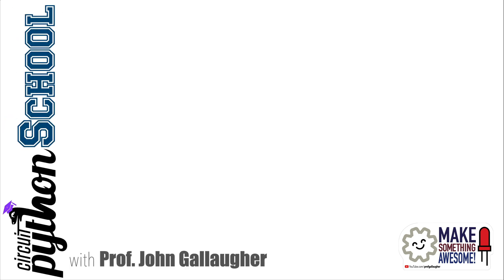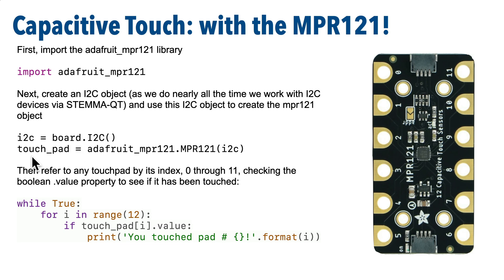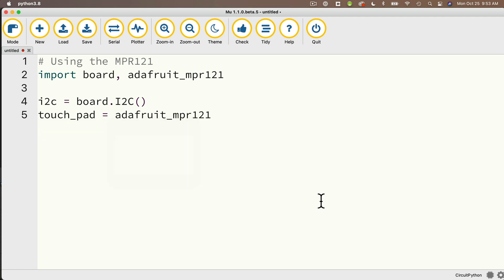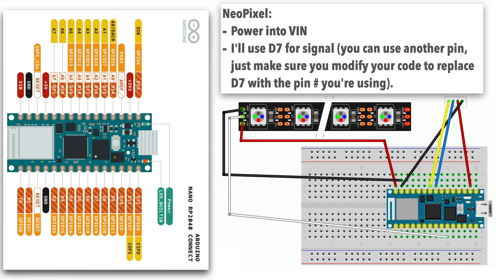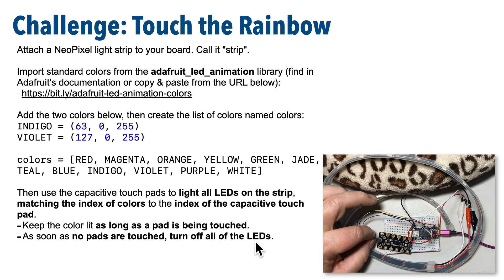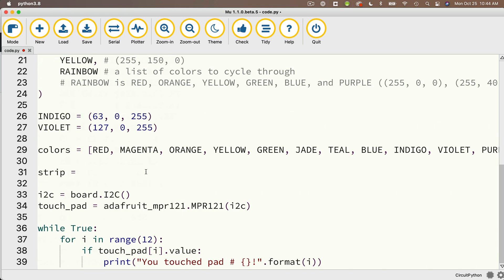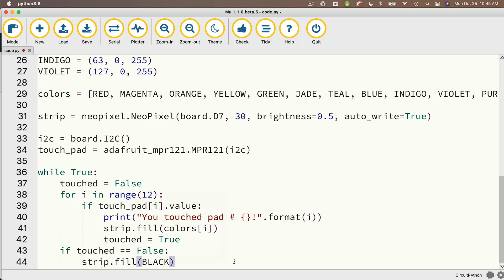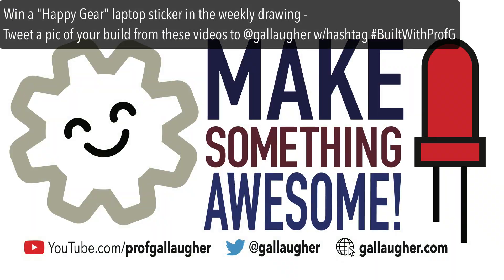CircuitPython School - Sensing Touch with the MPR121 STEMMA QT Breakout Board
We show how you can write CircuitPython code to detect capacitive touch using the under $7 Adafruit MPR121 STEMMA QT 12 Key Capacitive Touch Gator board. While this build is demonstrated using an Arduino Nano RP2040 Connect, it'll work on any CircuitPython board with a STEMMA-QT cable or port. We'll demo how to sense touch, then offer a challenge and show a solution for lighting up a neopixel strip with different colors, base don the pad that is touched. Part of Prof. Gallaugher's CircuitPython School & his Physical Computing university course.